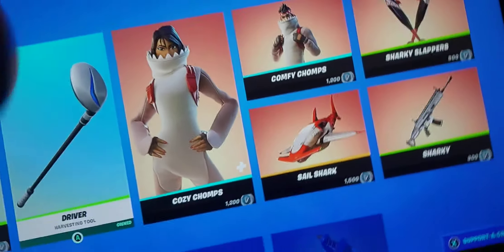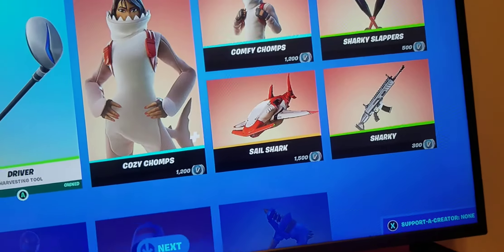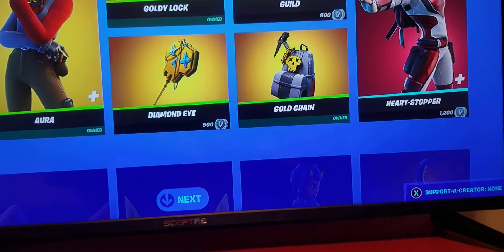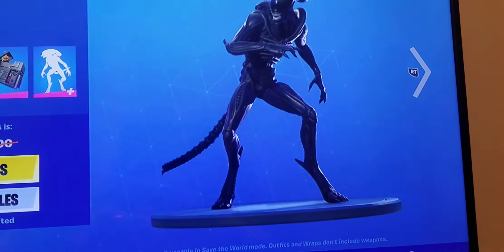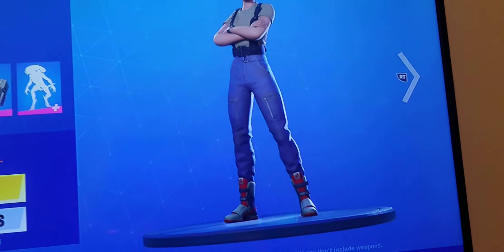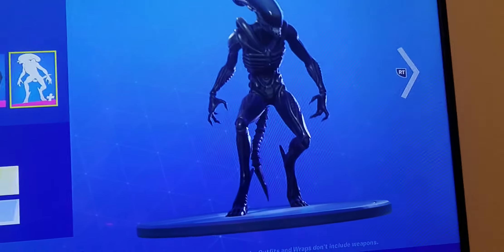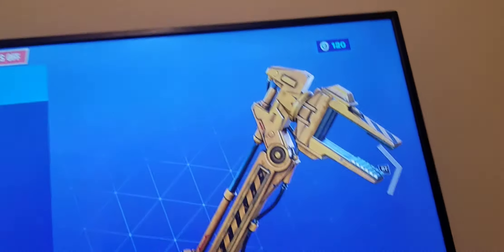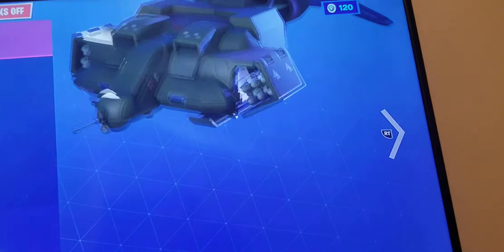new pull up emote item shop review